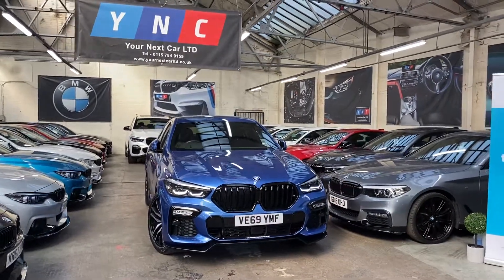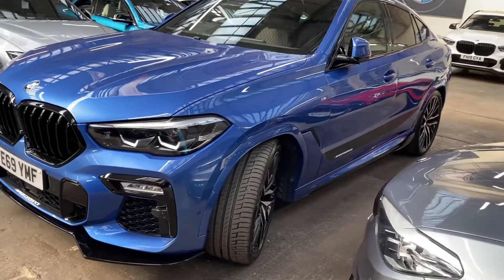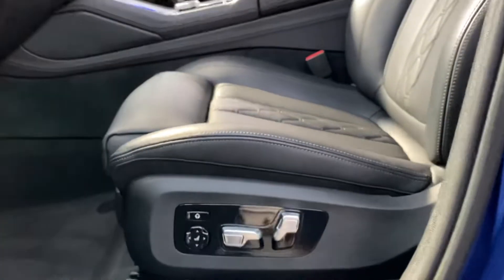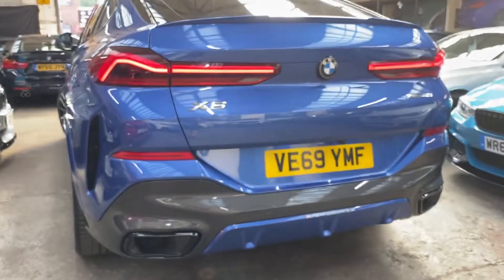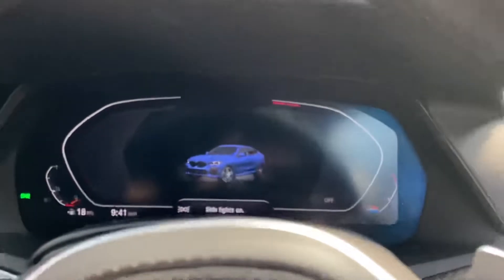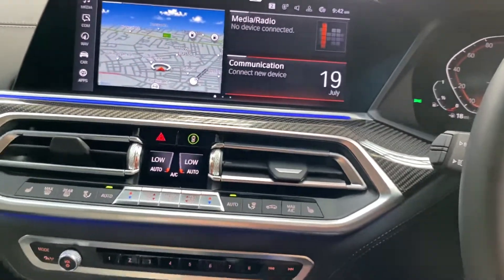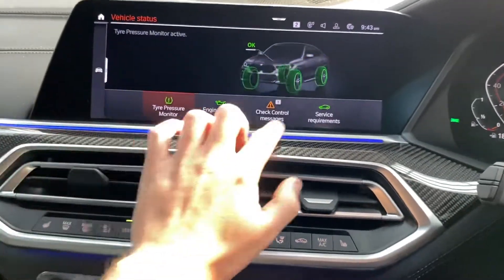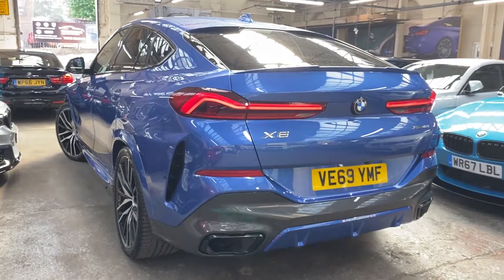(VE69YMF) X6 4.0i M SPORT XDRIVE (Carbon Interior!!!)